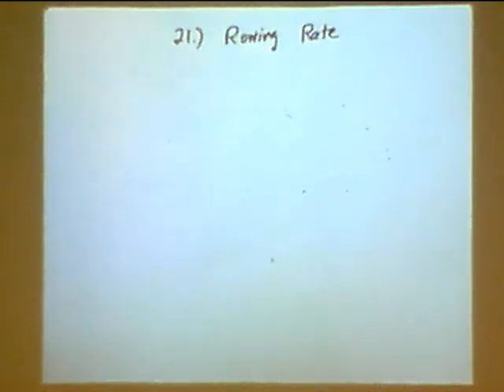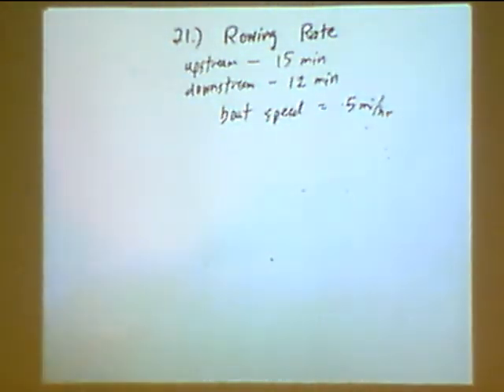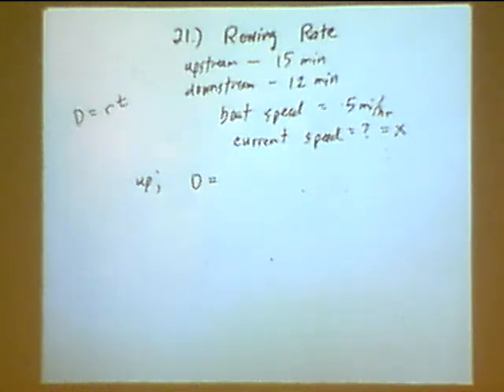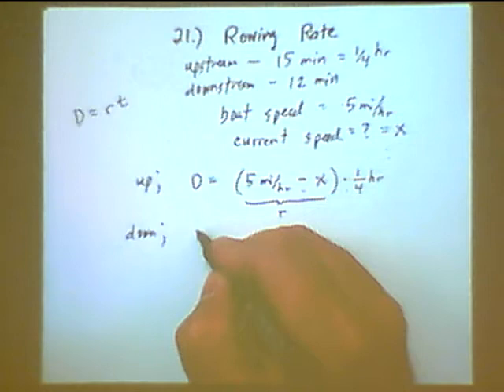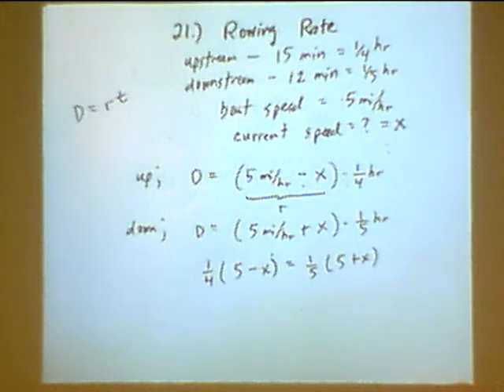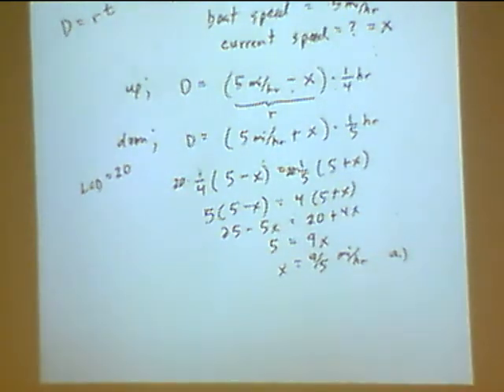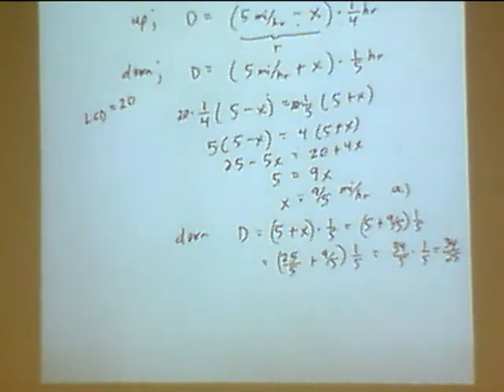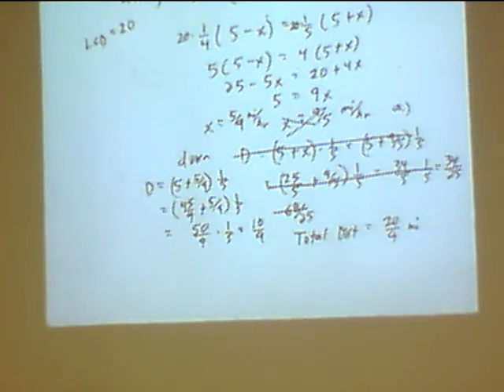MATH136 Sec 2.2 Rowing Rate Story Problem